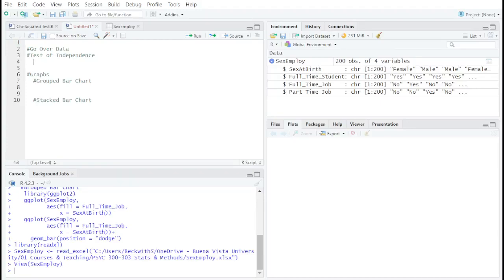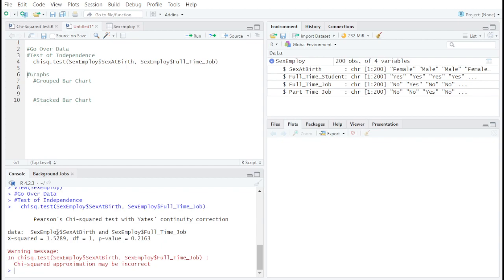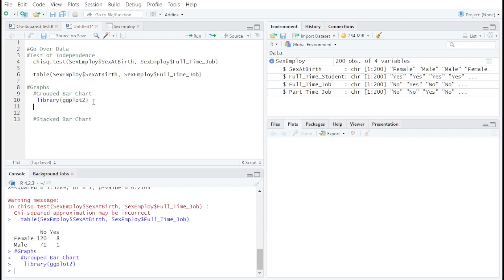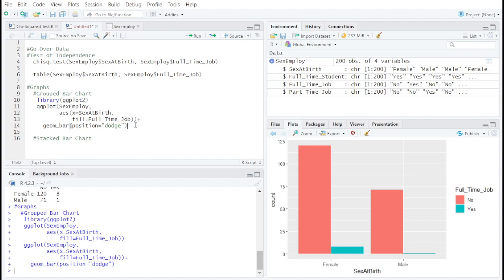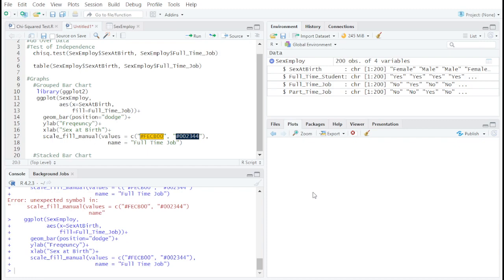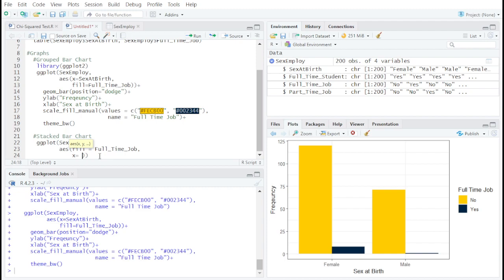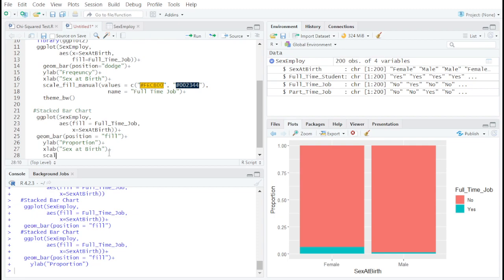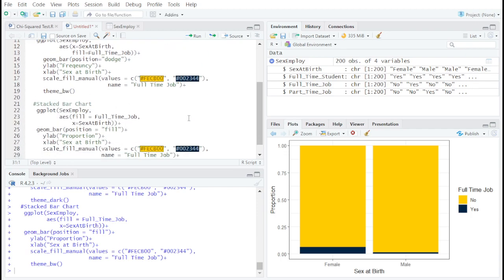Chi-Squared Test of Independence & Stacked Bar Graph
This video goes over how to conduct a Chi-squared test of independence in R, how to create a frequency table for two nominal variables, create a grouped bar graph for frequency data, and create a stacked bar graph for two nominal variables showing proportions.